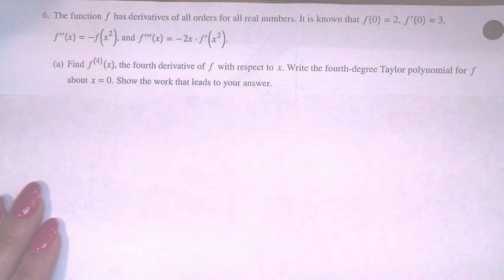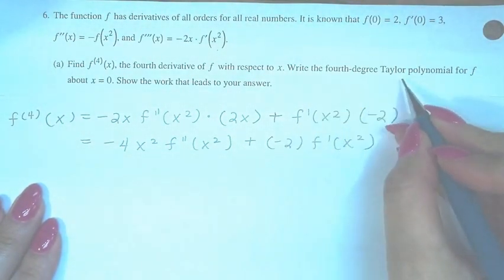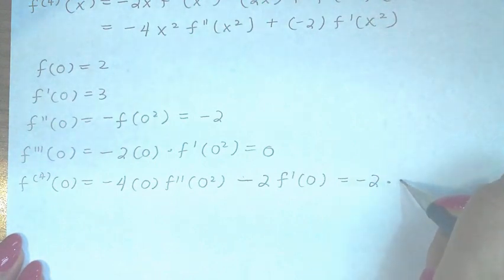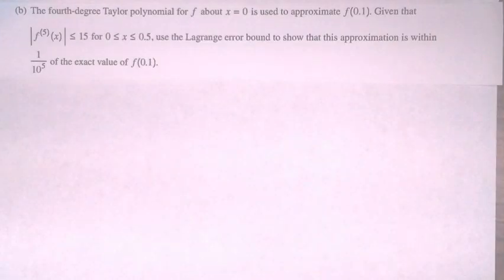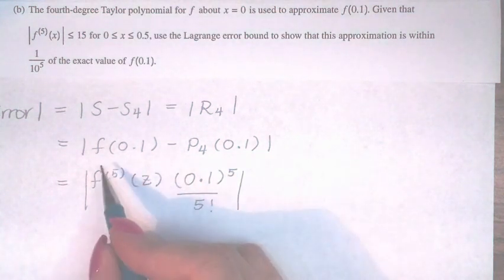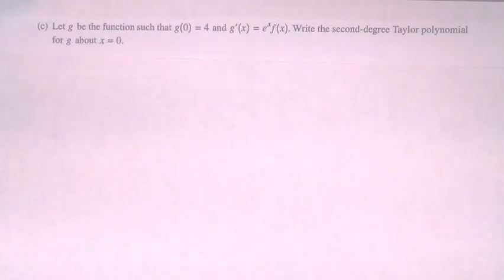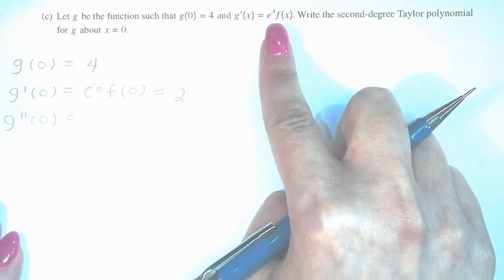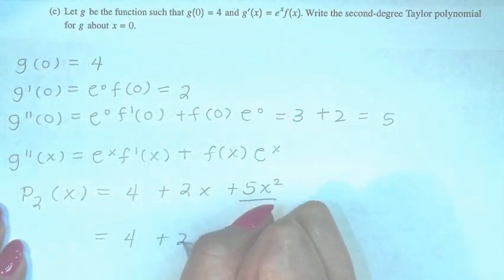2023 AP Calculus BC FRQ #6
Taylor Polynomials and Lagrange Error Bound 2023 apcalculus BC FRQ #6